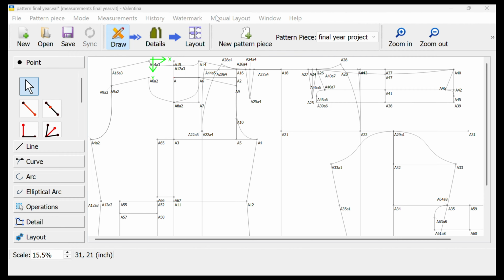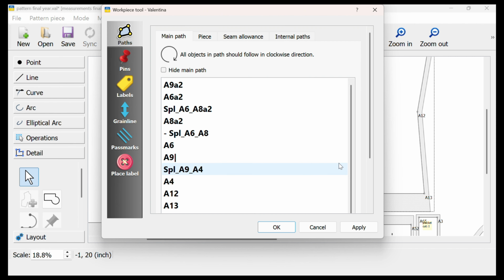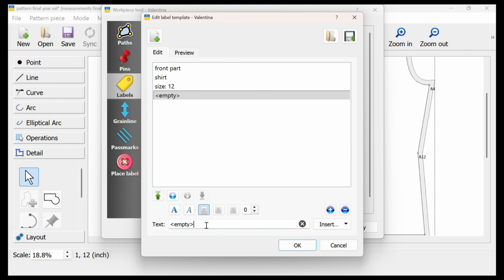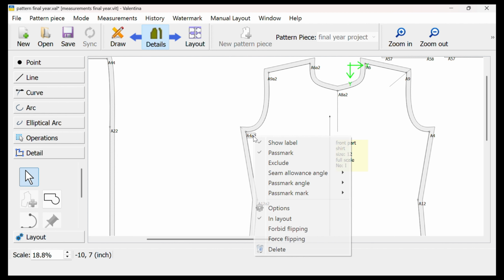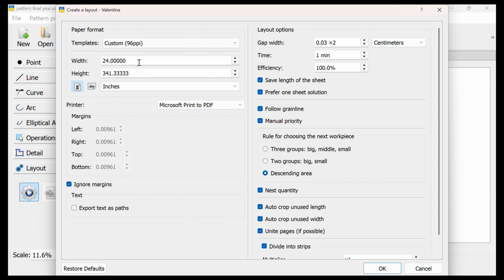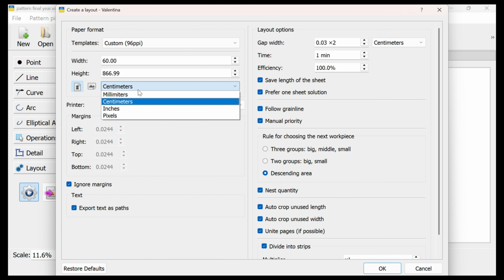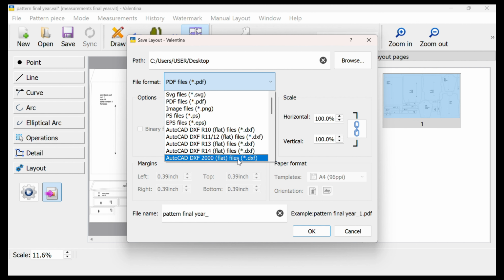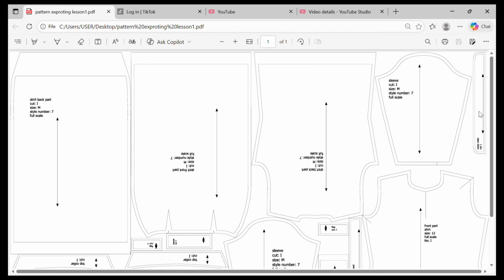DIGITAL PATTERN-MAKING FOR FASHION DESIGNERS ( uko washiraho pattern information byihuse##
uko washiraho pattern information byoroshe kandi vuba ukoresheje valentina software ( open source software)